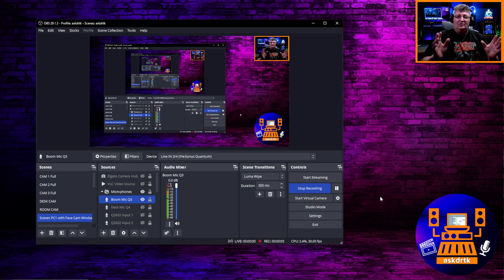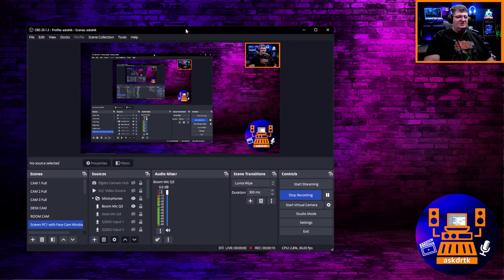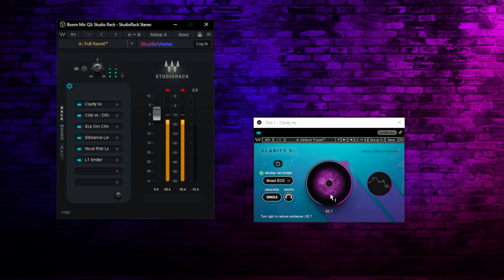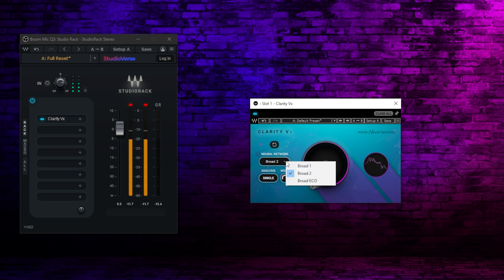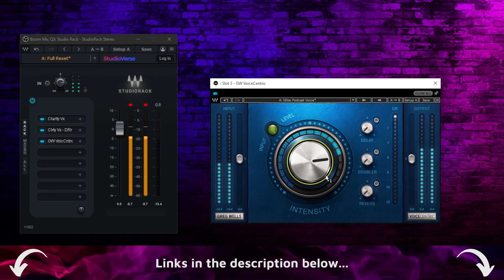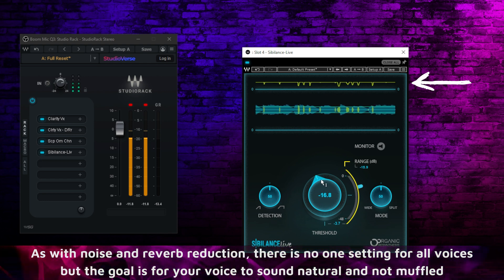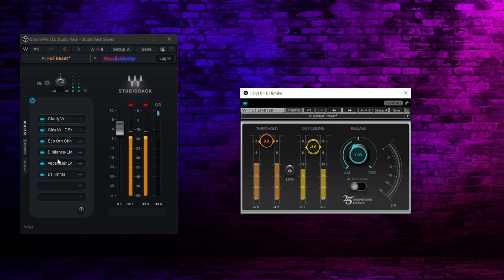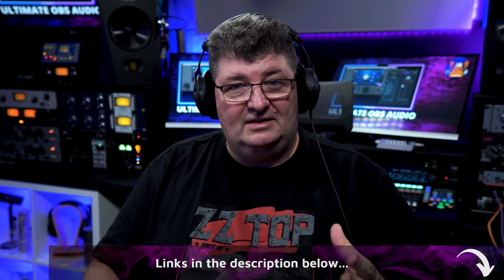UPGRADE NOW! OBS Studio VST 3 SUPPORT Featuring Waves StudioRack 14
Use both FREE and PAID VST 3 Audio Plugins and get PROFESSIONAL SOUND!

Waves StudioRack with AI Powered Search helps you create the perfect audio chain with the latest PAID and FREE VST3 plugins from your favorite developers.

I have not been compensated for this video. Waves does provide plugin licenses to me however there is no requirement to make this video, Waves will not see this video before it is published, and they do not have any influence on its content.

Eio by Valente
Zero One by Young Community

🎞 Timestamps:

00:00 Introduction
00:42 Major Weakness in OBS Audio - No VST 3 Support
01:03 Download and Install Waves StudioRack for OBS
02:42 StudioRack Sample Audio Chain Plugins
04:18 How To Setup an Audio Chain with StudioRack
09:58 Use Any VST 3 Plugin in OBS with StudioRack
10:48 Who is Waves StudioRack For?

Get the best sound in your studio space and support askdrtk tutorials and reviews!